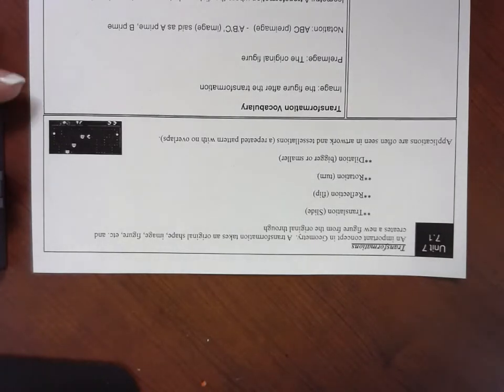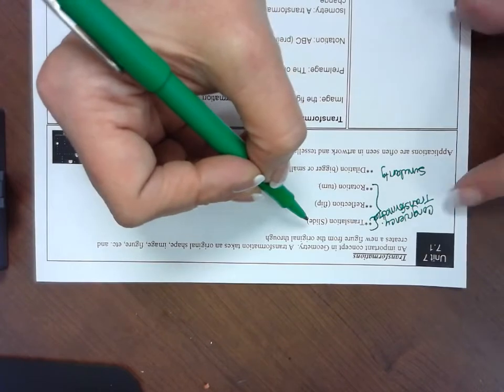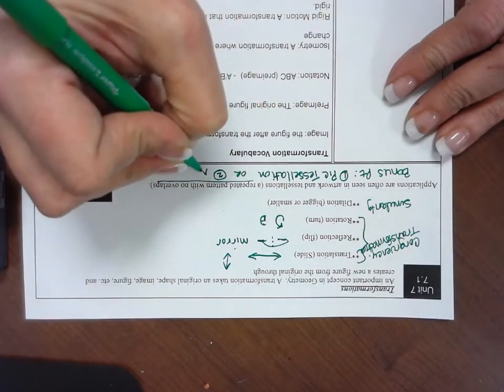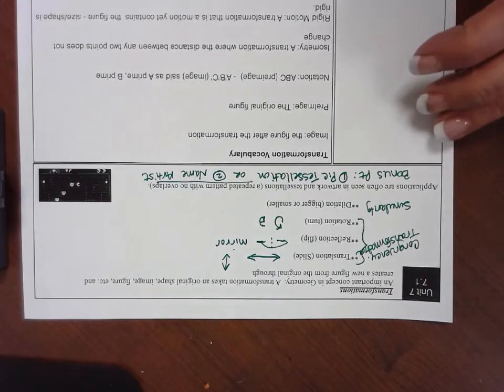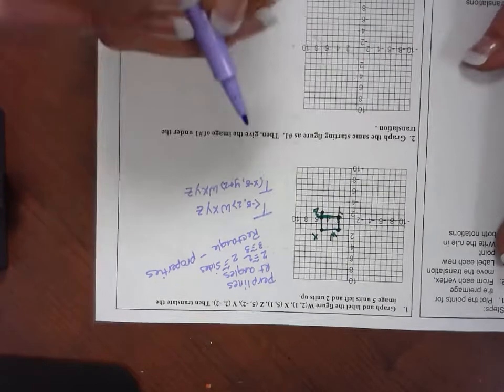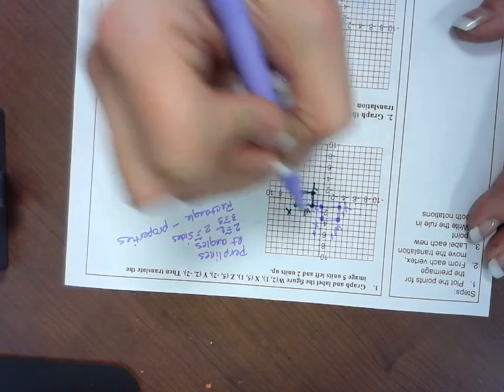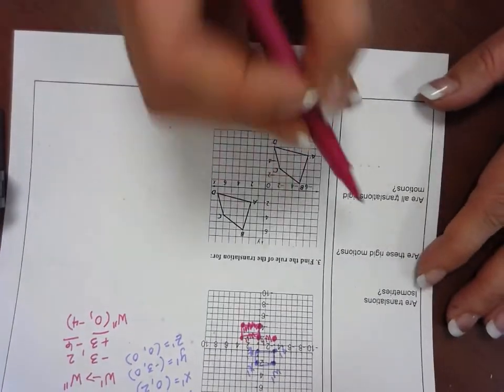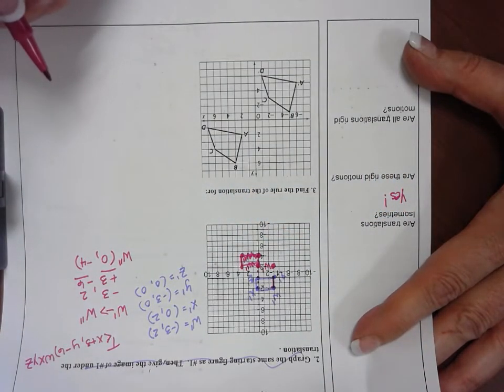Translation Notes Video